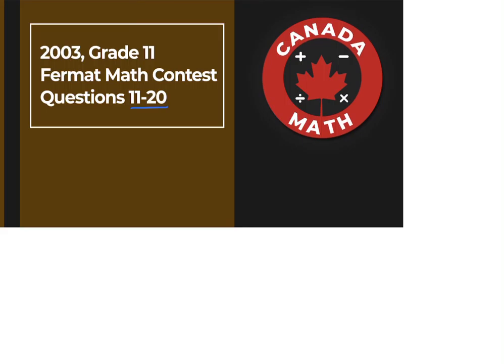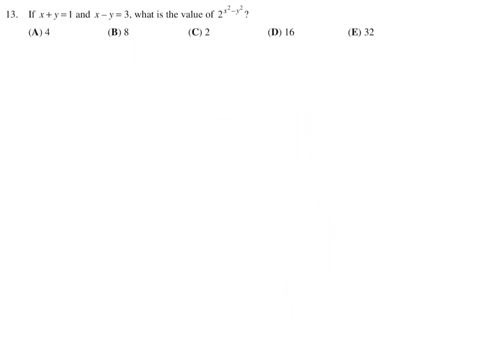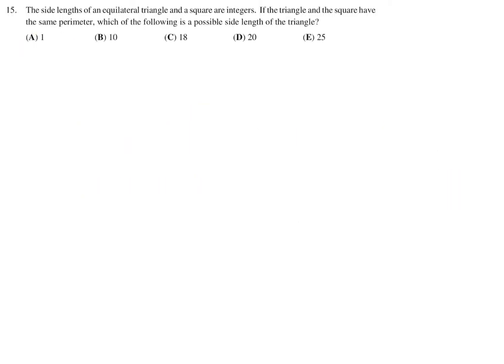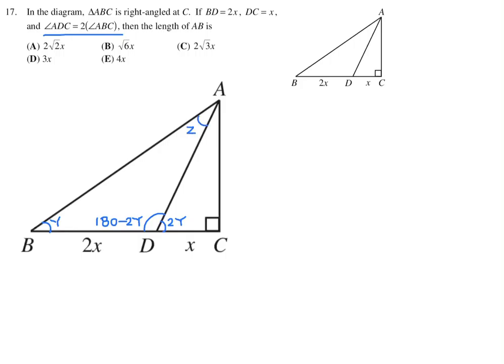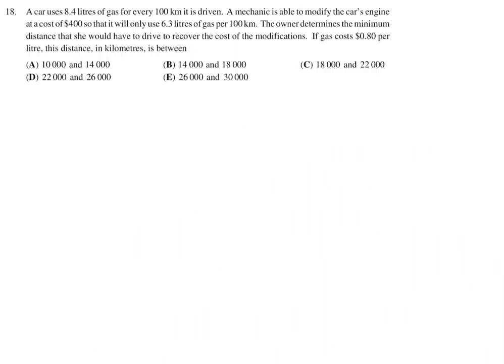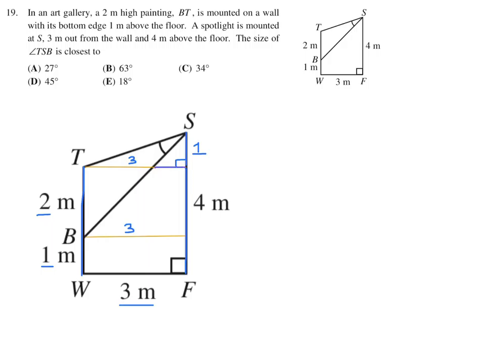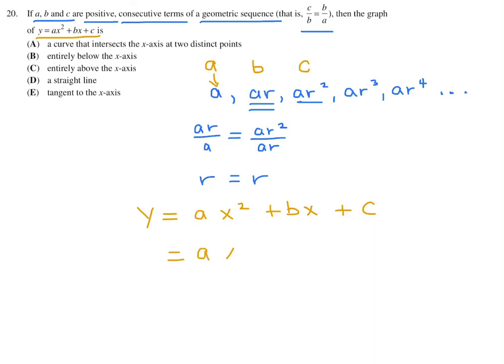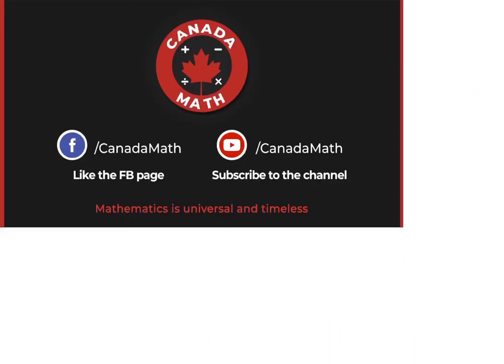2003, Grade 11, Fermat Math Contest | Questions 11-20